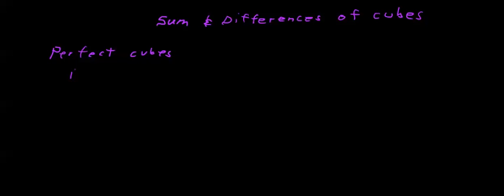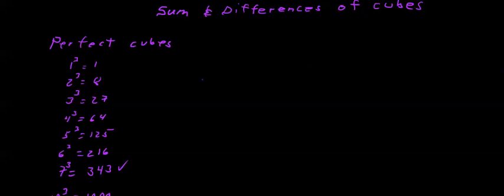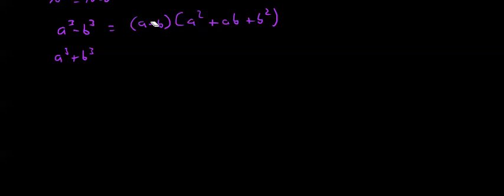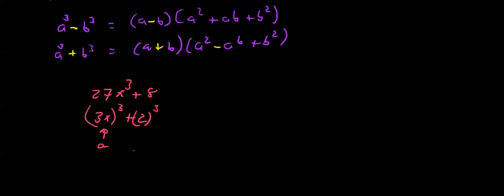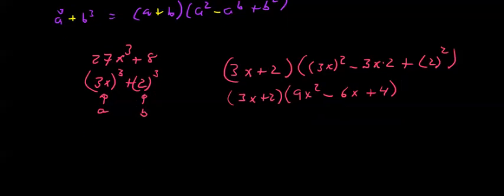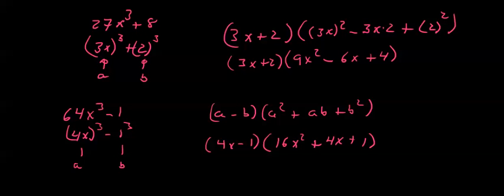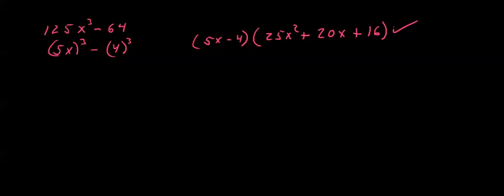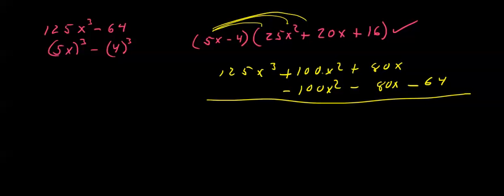sum and differences of cubes